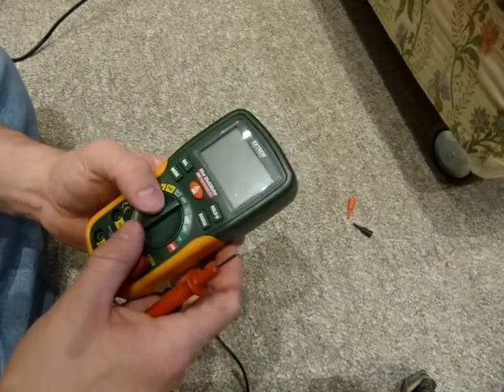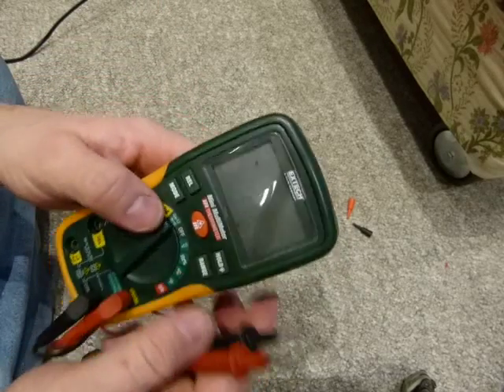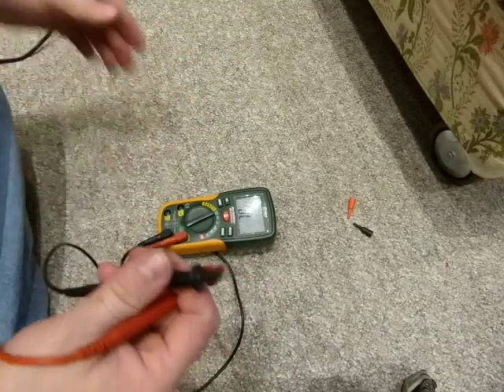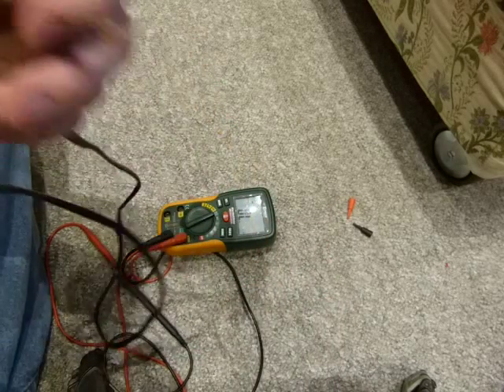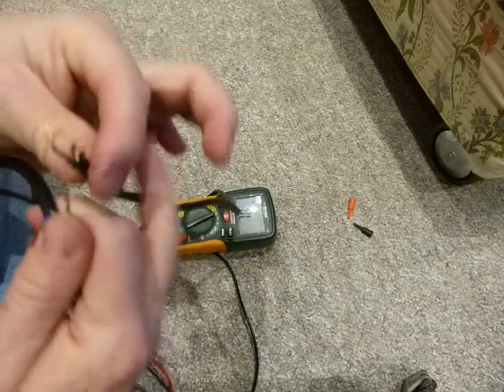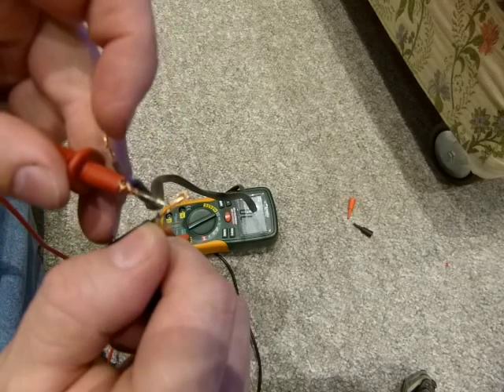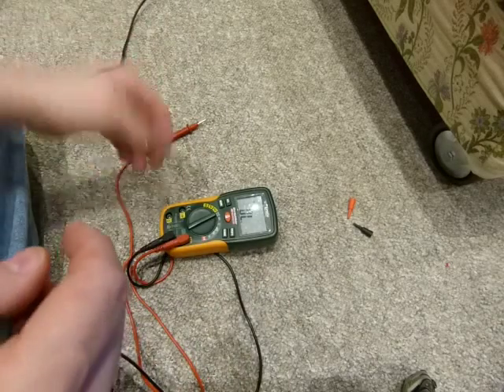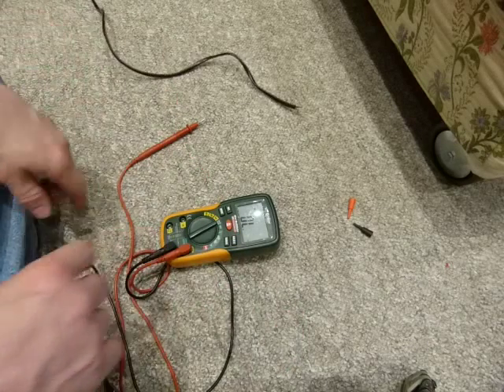Electrical troubleshooting trick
Use of continuity testing on a multimeter.